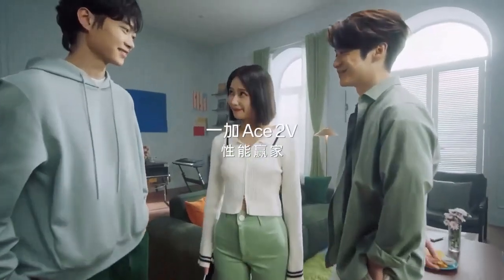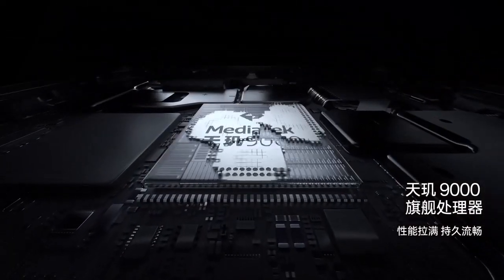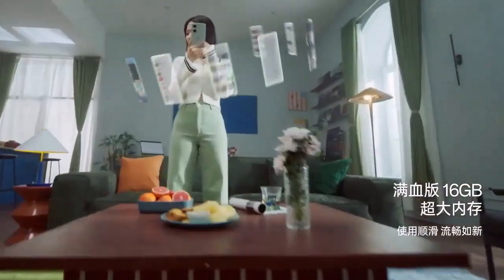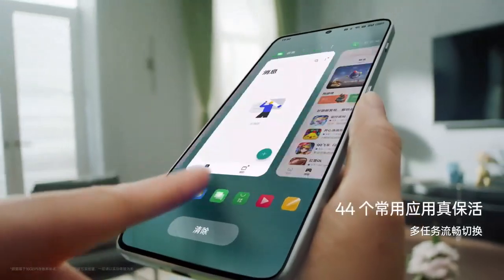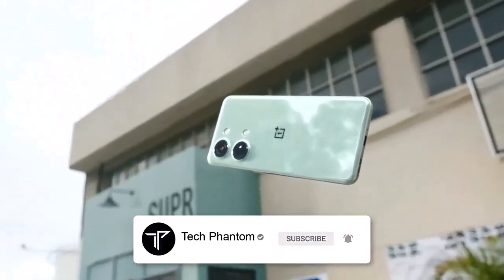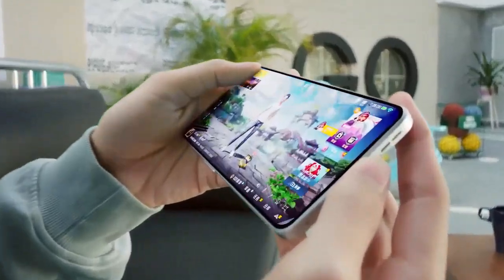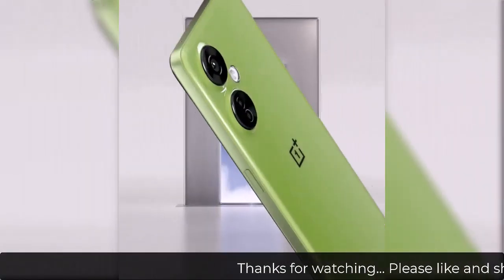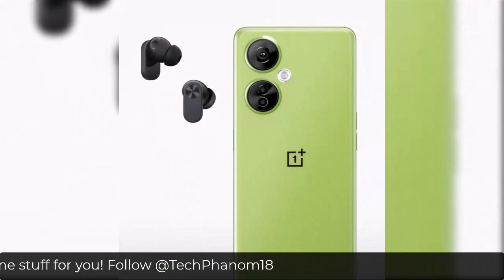Oneplus Nord CE 3-Everything you need to know!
Oneplus Nord CE 3 5G is the upcoming Core Edition phone from oneplus and with its specifications and it seems like it is going to be one of the most awaited phone under 25000!

Best Phone to buy ₹under 25000!
Redmi Note 12 5G
Samsung Galaxy M53
Samsung A23 5G

Reference:
oneplus nord ce 3 price in India,
oneplus nord 3 ce lite,
oneplus nord,
launch date of oneplus nord CE 3 in India,
price of oneplus nord ce 3,
oneplus nord 3 ce specifications,
oneplus nord 3 ce leaks,
first looks of oneplus nord ce 3,
oneplus nord ce 3 processor,